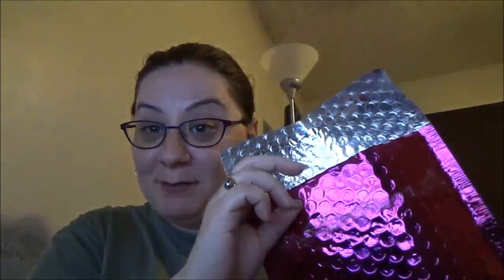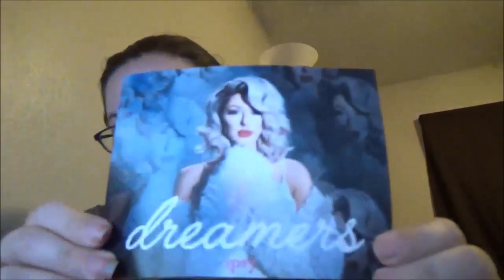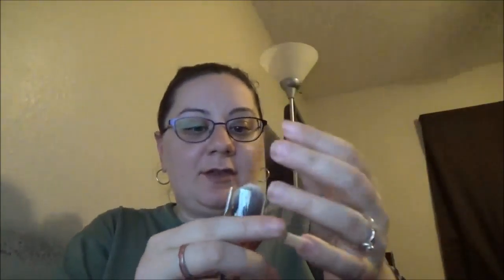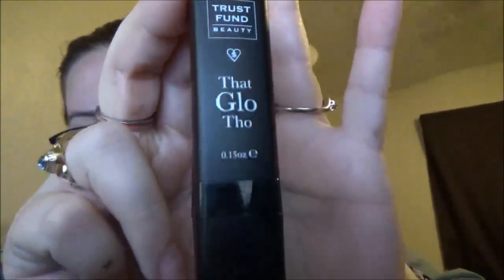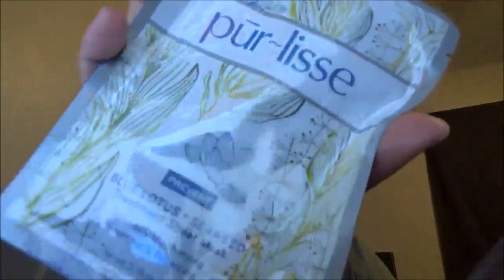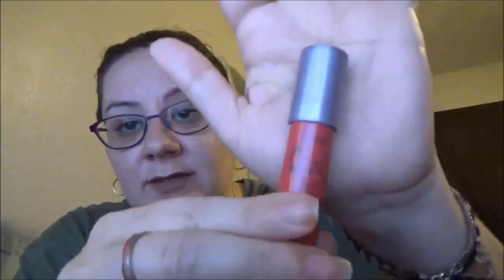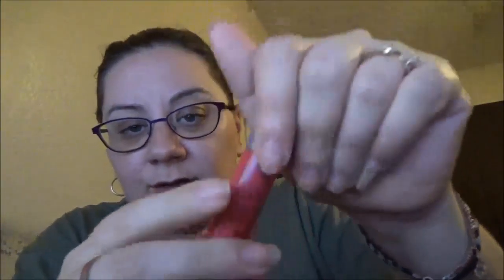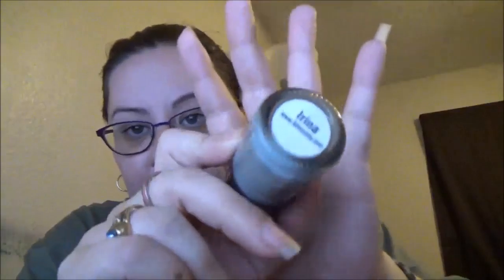My Ipsy Unboxing April 2016